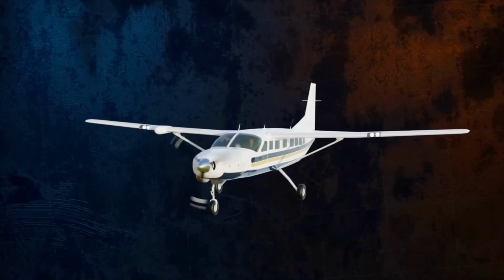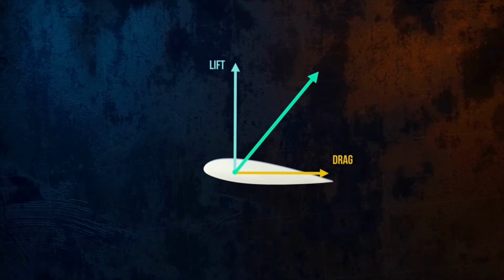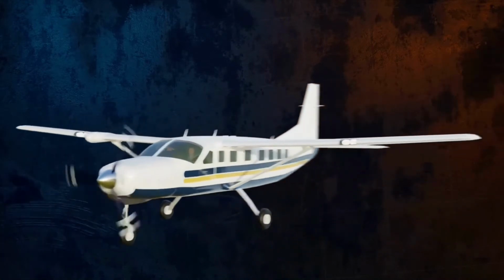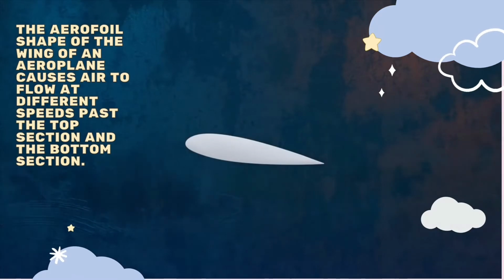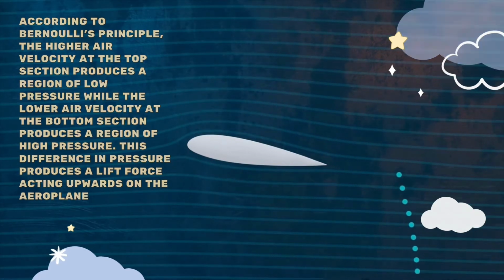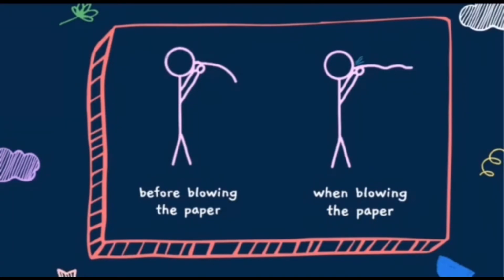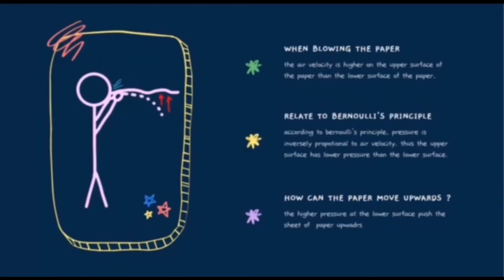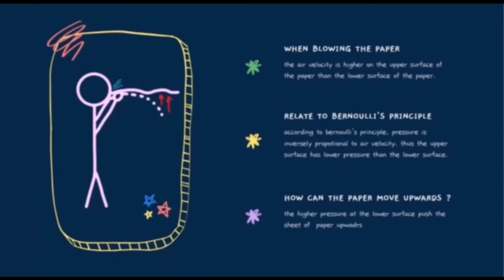Application of Bernoulli principle: Group 2 5A